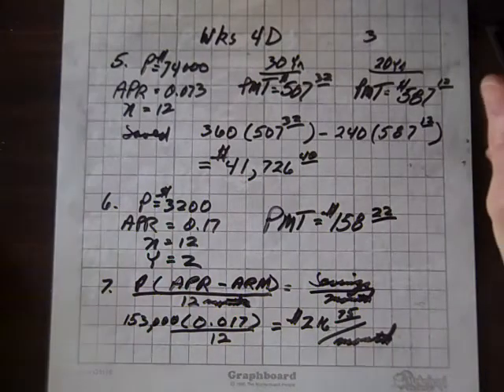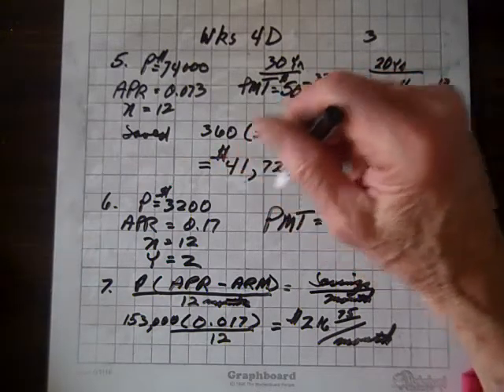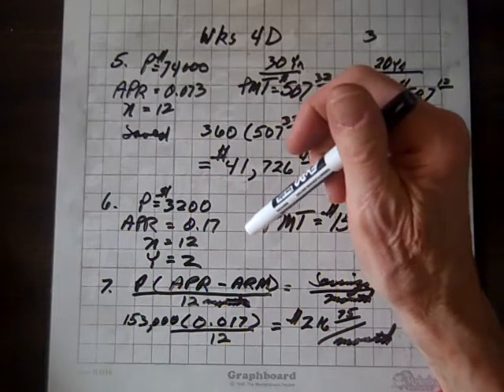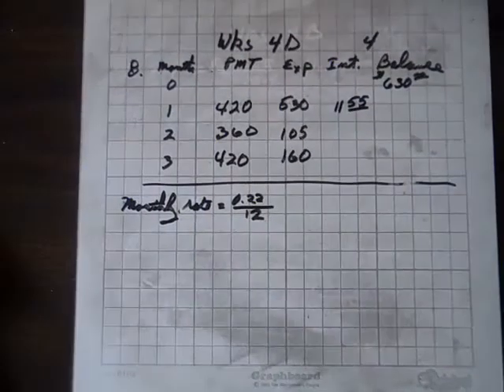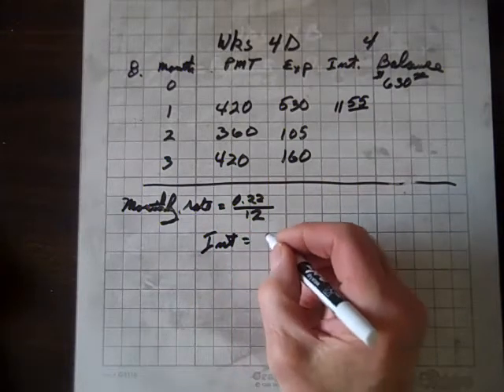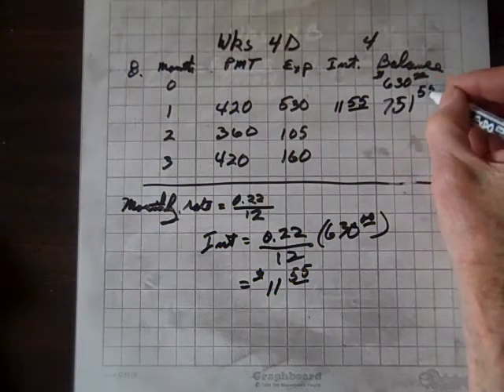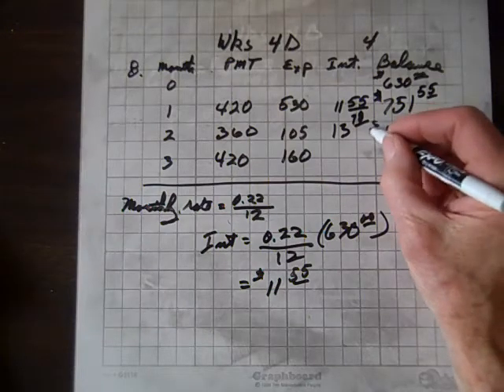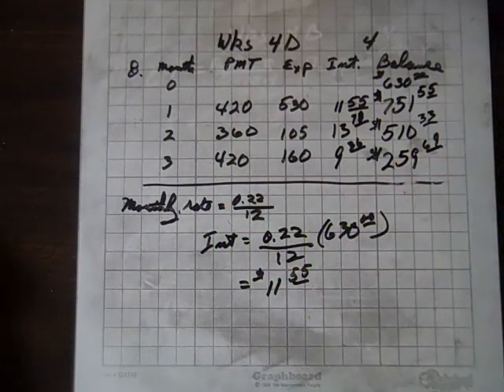Contemporary Math Wks 4D Part II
Loan payments and mortages